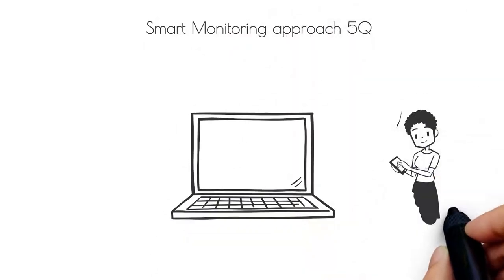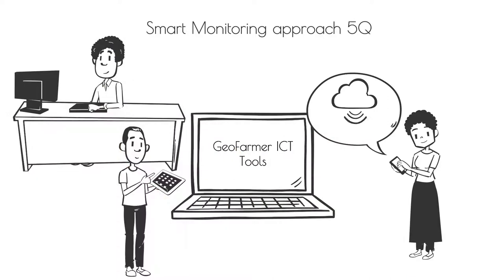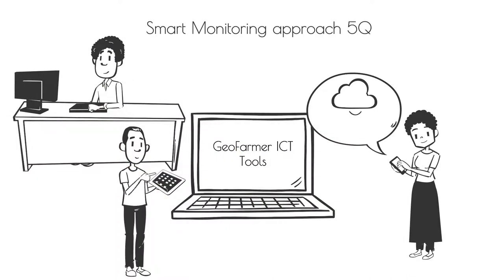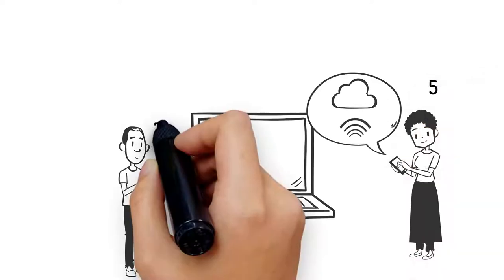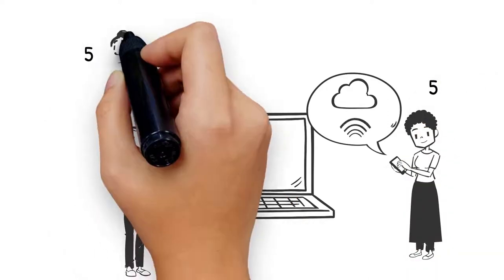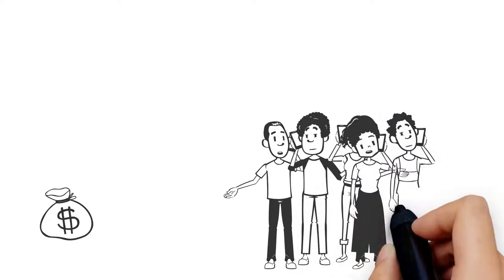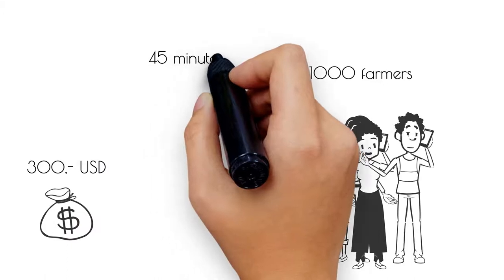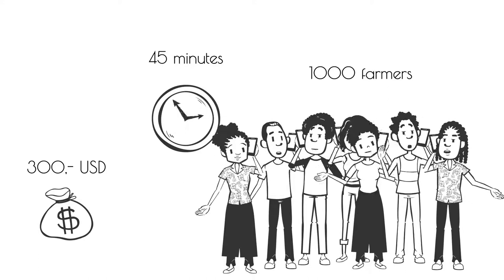Climate-Smart Agriculture (CSA) 10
Climate-Smart Agriculture (CSA) can support communities to become more resilient in the face of climate change. But there are barriers that prevent communities from adopting climate-smart practices, and also that prevent decision makers or investors from fully understanding the opportunities and challenges that CSA can bring. This research highlights 9 lessons for getting CSA practices to more people. The lessons learned were compiled through the project, ‘Increasing Food Security and Farming System Resilience in East Africa through Wide-Scale Adoption of Climate-Smart Agricultural Practices’ in Uganda and Tanzania, supported by the International Fund for Agriculture Development Grant number 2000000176. This is a collaborative effort between Uganda’s National Agriculture Research Organisation (NARO) and CGIAR Research Programs and Centers, including: the International Center for Tropical Agriculture (CIAT); the International Institute of Tropical Agriculture (IITA); the World Agroforestry Centre (ICRAF), under the CGIAR Research Program for Climate Change, Agriculture and Food Security (CCAFS).